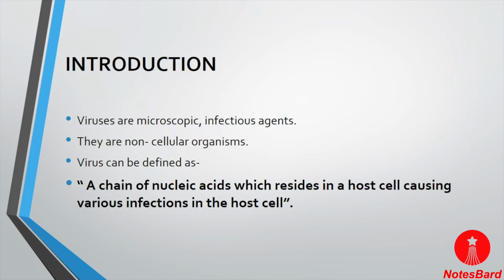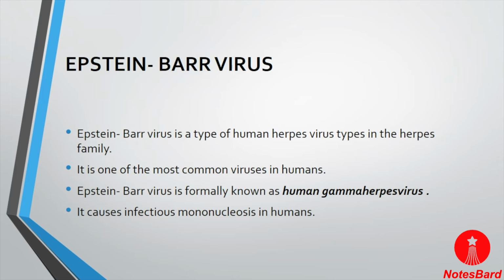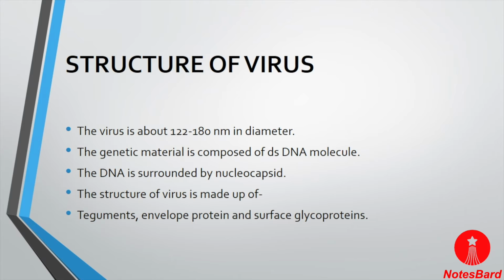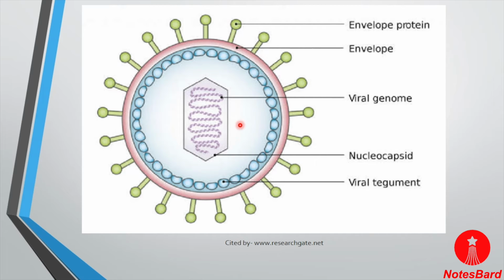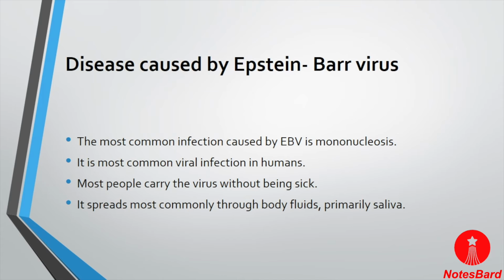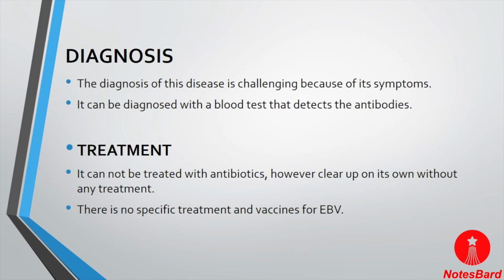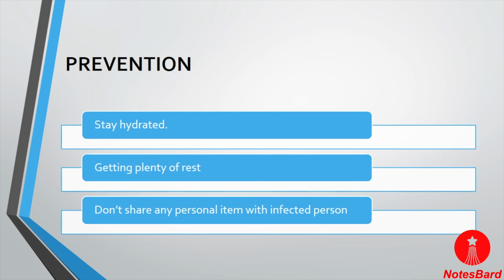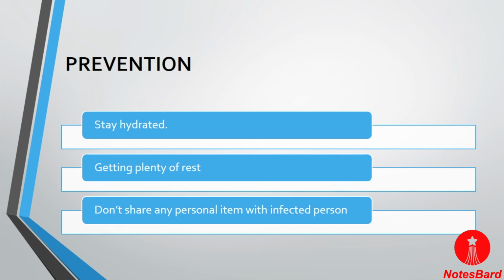Epstein Barr Virus (EBV): Symptoms, Prevention, and Diagnosis